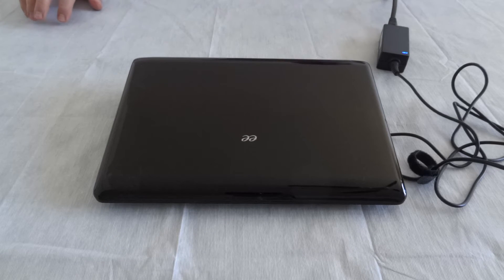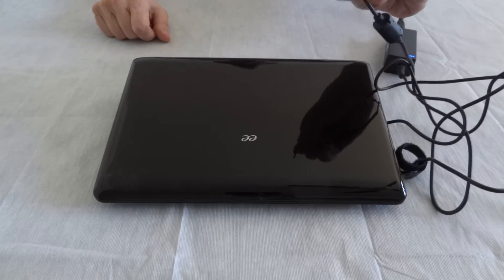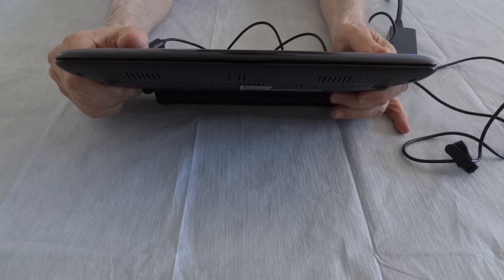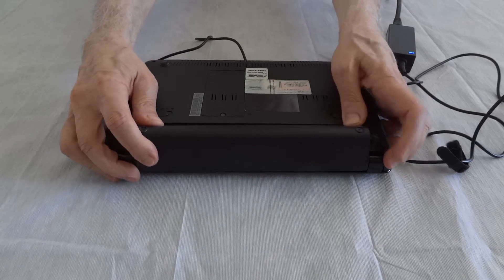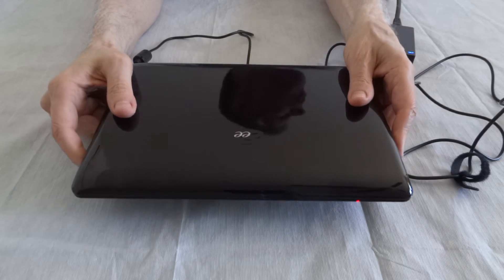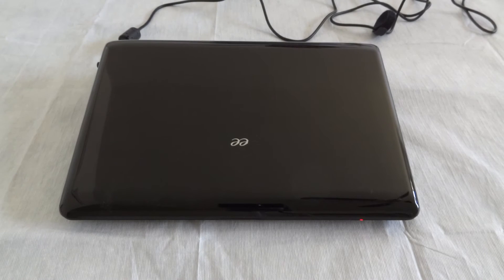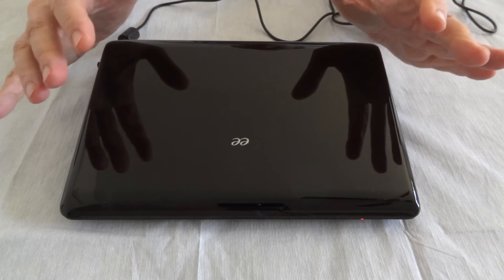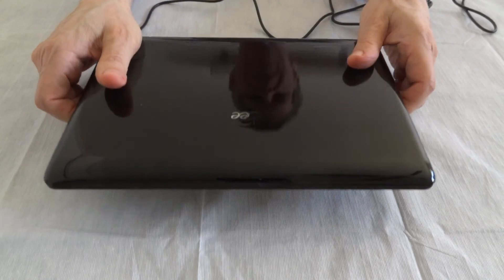Charging a 3rd party battery in an Asus Eee PC netbook model 1005HA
I replaced the original battery in my Asus Eee PC netbook model 1005HA with a higher capacity 3rd party battery.  However, the charging circuitry doesn't recognize it properly without some help.

I decided to make a short video to clarify the charging issues a bit.